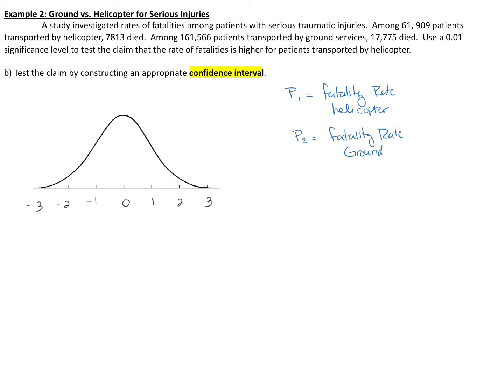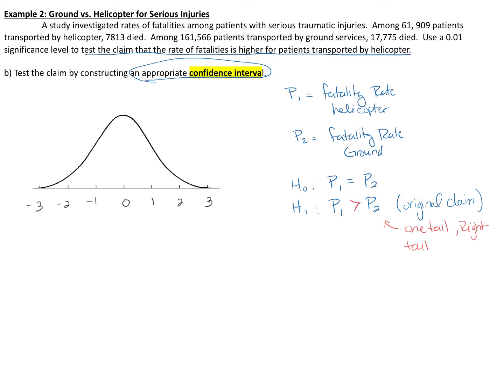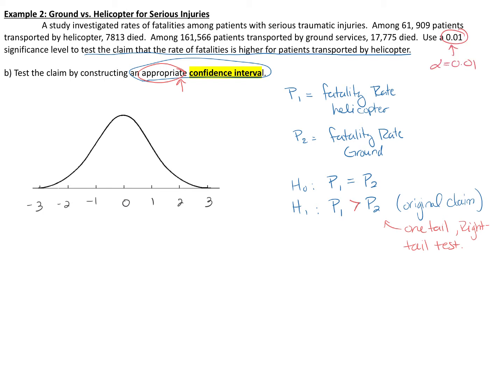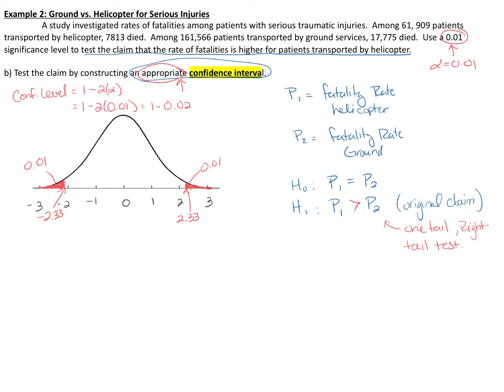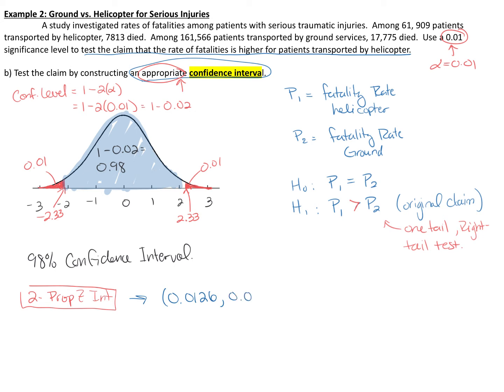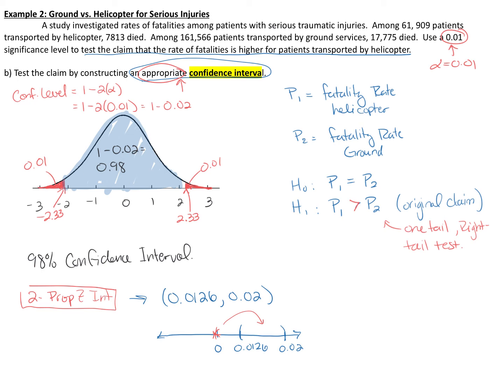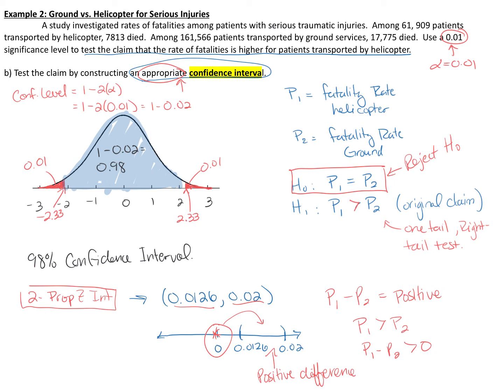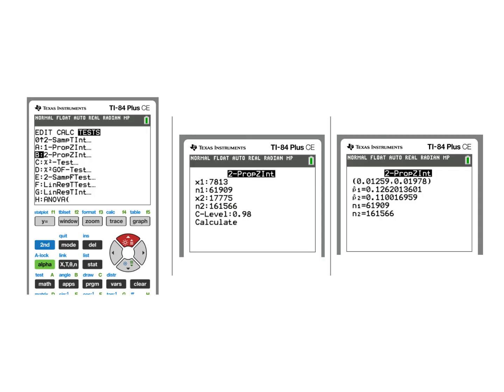Hypothesis Test 2 Samples: Example 2 - Fatality Rate (part 2)